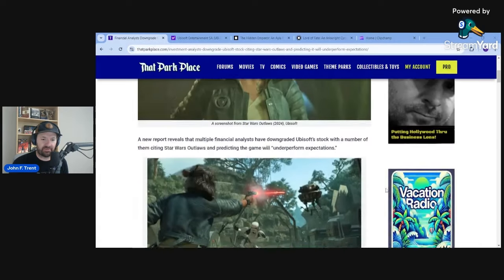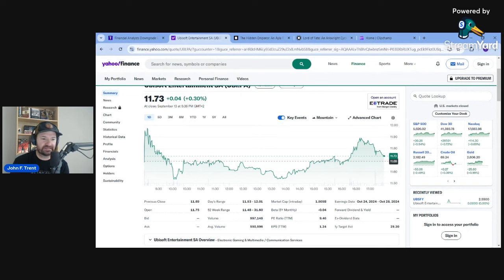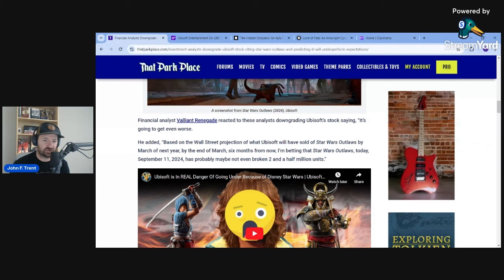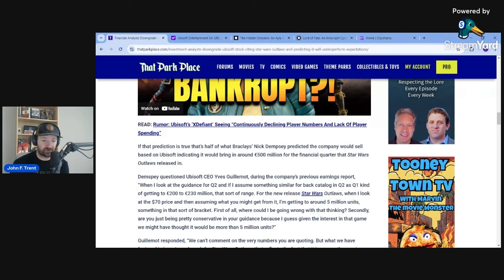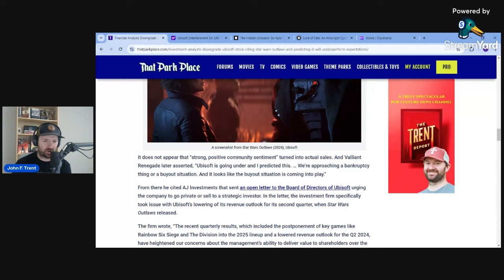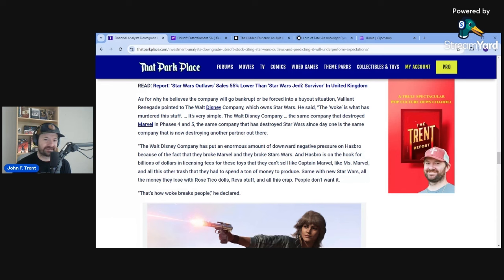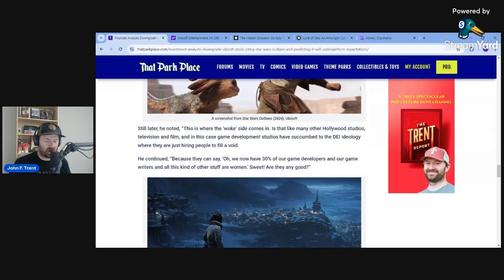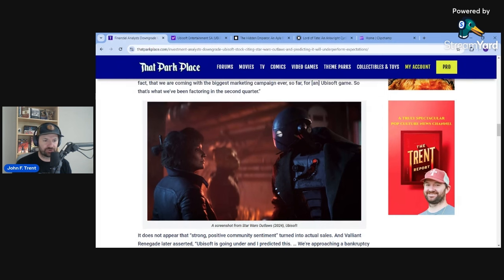Financial Analysts DOWNGRADE Ubisoft Stock, Cite Poor Expected Sales For Star Wars Outlaws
A handful of financial analysts downgraded Ubisoft's stock citing poor expected sales for Star Wars Outlaws and upcoming competition in the new year from Grand Theft Auto VI.